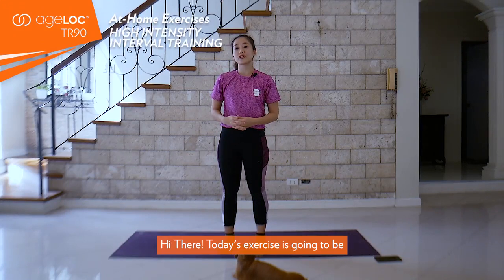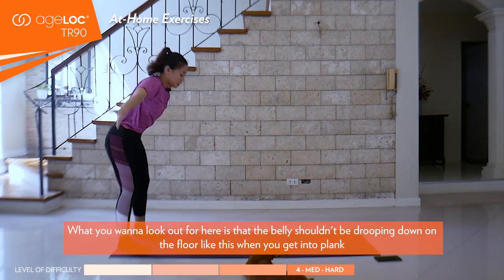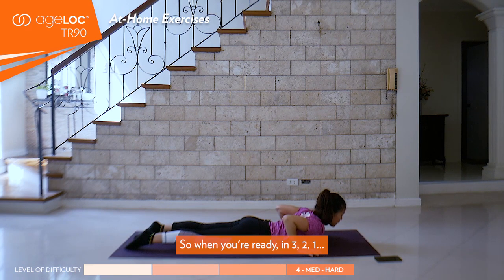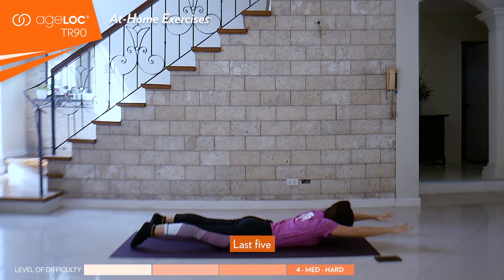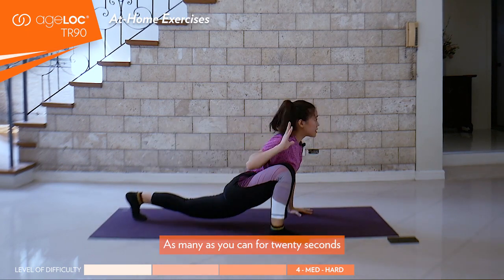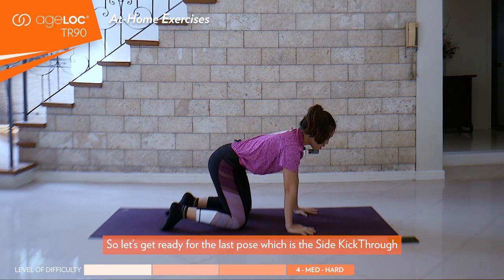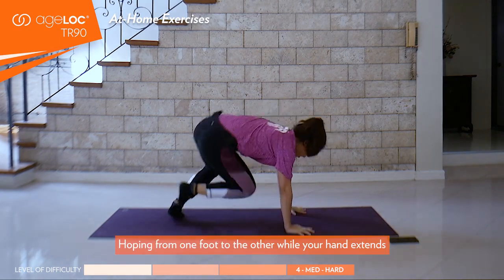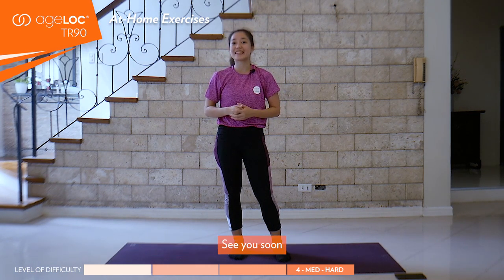Bài tập số 03 - Hiit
F.I.R.E. là viết tắt của "Financial Independence, Retire Early'', có nghĩa là ''Tự do tài chính, Nghỉ hưu sớm''.

Đây là mục tiêu tài chính của nhiều người trẻ hiện tại, để hiện thực hóa những ước mơ của mình.

GIẤC MƠ LỚN
"CHÚNG TÔI KHÔNG CẦN BIẾT...
Bạn từ đâu đến?
Bạn bao nhiêu tuổi?
Quan trọng bạn có ước mơ cháy bỏng, chịu khó học hỏi và kiên trì.
Thì bạn có thể biến tất cả những ước mơ đó thành hiện thực."